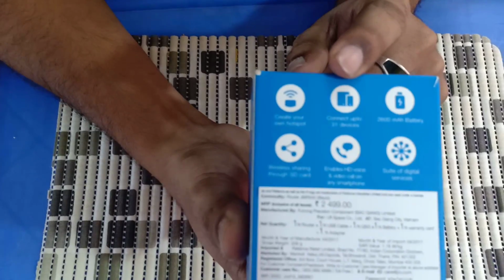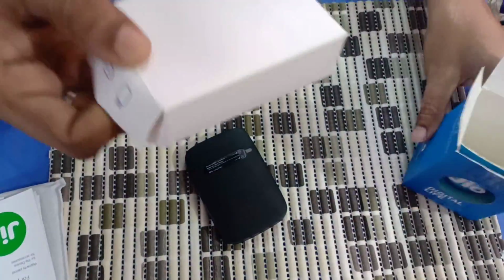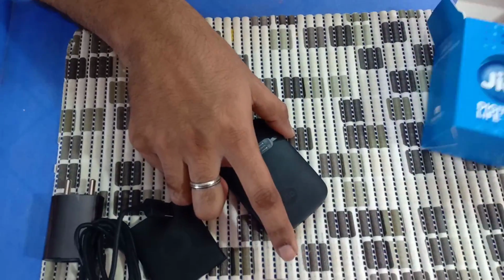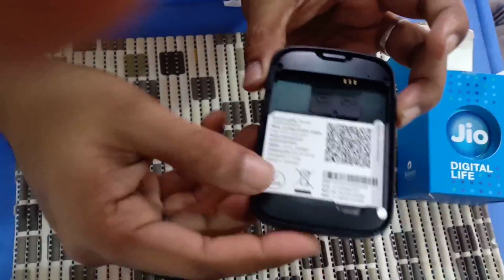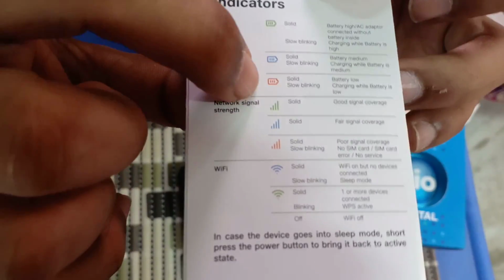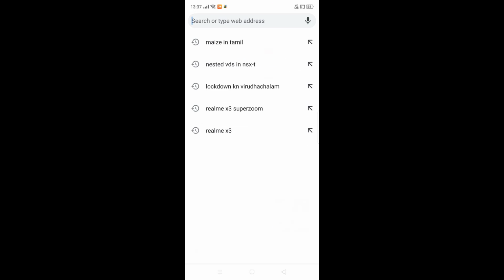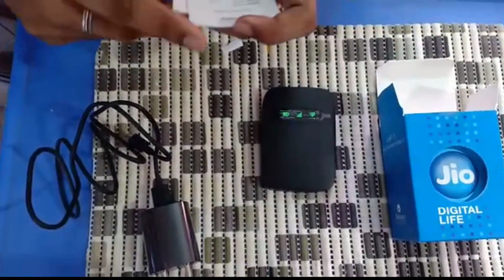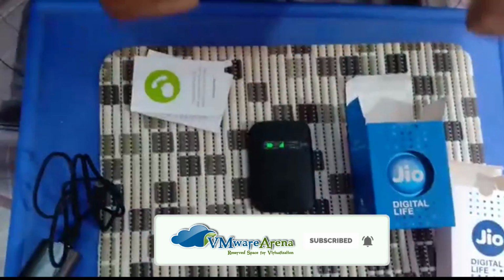JioFi 3 JMR540 Review: Unboxing and Speed Test | Personal Hotspot 2020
In this video, I have unboxed and reviews the JIoFI JMR540. Jio Wireless router and Personal hotspot.

jiofi
jiofi password change
jiofi setup
jiofi unboxing
jiofi speed increase
jiofi recharge plans
jiofi unlock for other sim
jiofi 3
jiofi password
jiofi plans 2020
jiofi 2
jiofi 3
jiofi 3 password change
jiofi 3 unboxing
jiofi 3 setup
jiofi 3 speed increase trick
jiofi 3 speed test
jiofi 3 not switching on
jiofi 3 battery red blinking
jiofi 3 network
jiofi 3 network problem
jiofi 3 wps button use
jiofi 3 reset
jiofi 3 review
jiofi 6
jiofi 3 unlock for sim
jio wifi
jio wifi password change
jio wifi calling
jio wifi router
jio wifi calling kaise kare
jio wifi connect to mobile
jio wifi ka password kaise change kare
jio wifi device
jio wifi password forgot
jio wifi speed test
jio wifi plans for home unlimited data
jio wifi price
jio wifi unboxing
jio dongle
jio dongle password change
jio dongle connect to computer
jio dongle kaise use kare
jio dongle recharge
jio dongle password forgot
jio dongle sim insert
jio dongle speed test
jio dongle how to connect pc
jio dongle se call kaise kare
jio dongle price
jio dongle reset
jio dongle setup
jio hotspot
jio hotspot password change
jio hotspot connect to mobile
jio hotstar plan
jio hotspot unboxing
jio hotspot speed test
jio hotspot
jio hotspot se call kaise kare
jio hotspot recharge plan
jio hoststar
jio hotspot tamil
jiofi 3 review
jiofi 3 unboxing
jiofi 3
jio hotspot
jio hotspot unboxing
jio hotspot tamil
jio hotspot kaise connect kare
jio hotspot english
jio hotspot me airtel sim kaise chalayae
jio hotspot plans 2020
Jiofi 2020
Jiofi latest
Jiofi 3 2020
Jiofi review latest
Jiofi review 2020
Jiofi work from home
Jiofi hotspot review 2020
Jiofi wifi review 2020
Jiofi 3 reveiew 2020
Jiofi 3 review latest
jiofi device
how to connect to Jiofi device
Jiofi unboxing
JioFi 3 Wireless Portable Hotspot Review (Jio 4G)
JioFi Router
Jiofi router JMR540
Jiofi router setup
jiofi router password
jiofi router review
jiofi router reset
jiofi router unboxing
jiofi router speed increase
jiofi router speed test
jiofi router not working
jiofi router network problem
jiofi router setting
jiofi router software update
jiofi dongle jmr540
jio wifi JMR540
jio dongle JMr540 2020
Jio router latest model
jio jmr540
jio hotspot jmr540
jio wifi jmr540 device
jiofi battery
jiofi price
jiofi router price
jiofi  hotspot review
jiofi hotspot unboxing
jio personal hotpot
jiofi personal hotspot
jiofi wireless data card
jiofi wireless router
jiofi wireless sharing through sd card
jiofi wireless
jiofi wireless router password change
jiofi wireless
jiofi wireless dongle
jiofi wireless hotspot
jiofi wireless data card how to use
jio wireless broadband
jio wireless router
jio wireless broadband connection
jio wireless
jio wifi
jio dongle
jio wifi
jio router
jio dongle
jio hotspot
jio wireless dongle
jio wireless modem
jio modem
jio modem
jiofi modem
jio wireless wifi connection
jio wireless router tamil
jio wireless dongle
jio wireless modem
jio modem
jio router
jio dongle
jio modem unboxing
jio router unboxing
jio dongle unboxing
jio router unboxing
jio hotspot unboxing
jio wifi device unboxing
jio moden review
jio dongle review
jio wifi router review
jio  wireless broadband
jio wireless router
jio wireless data card
jio wireless wifi
jio wireless router
jio wireless modem
jio wireless set top box
jio wireless dongle
jio wireless broadband speed